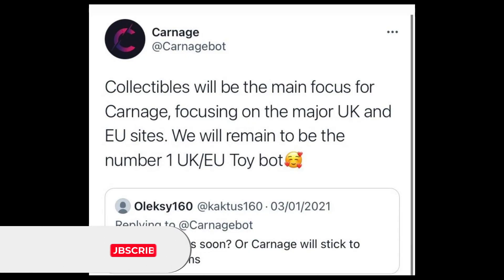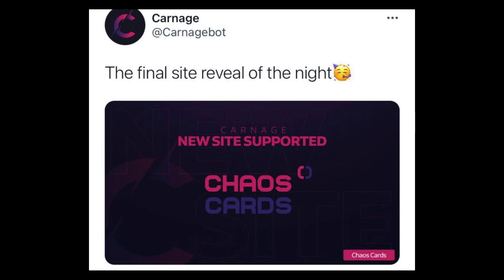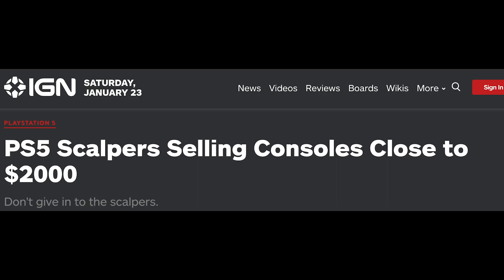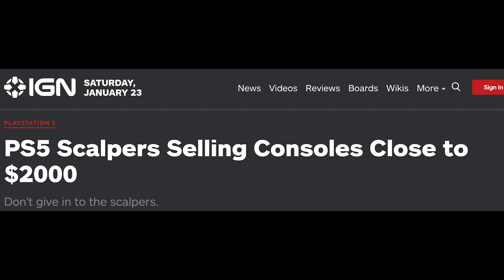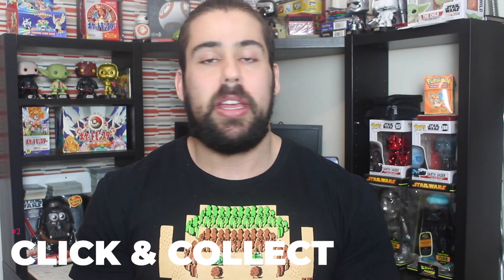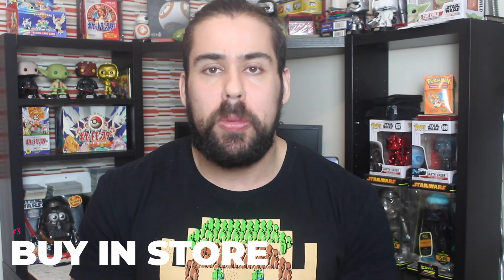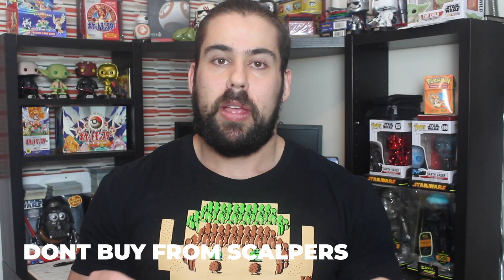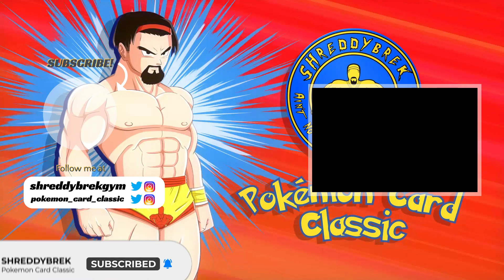Pokemon Scalping Is About To Get A Whole Lot WORSE in 2021 [4 Ways To Avoid Pokemon Scalper Prices]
Thanks for checking out the Pokemon Card Classic. This is a series dedicated to my love, passion and collecting of classic pokemon cards.

In todays video im talking about Pokemon Scalping Is About To Get A Whole Lot WORSE in 2021 [4 Ways To Avoid Pokemon Scalper Prices]

Pokemon flipping or pokemon scalping is about to get a whole lot worst in 2021 because of a new pokemon flipper community and a pokemon scalping bot. What this means is a bot will alert flippers and scalpers about new pokemon cards being restocked at popular trading card websites or gaming websites.

These flippers will buy the product out and then resell it higher than rrp!

The most popular modern pokemon cards and new pokemon card sets for flippers and scalpers has been the following: pokemon hidden fates etb, pokemon hidden fates tins, pokemon vivd voltage, pokemon champions path elite trainer boxes, pokemon champions path etbs, pokemon vivid voltage etbs and pokemon vivid voltage booster packs. Almost any new pokemon card set is a target for flippers and scalpers.

In this pokemon card video I give some tips about how to avoid pokemon scalpers and also talk about how popular pokemon cards are, the demand for new pokemon cards and talk about what effect pokemon flipping will have on the pokemon card market for pokemon investors and pokemon collectors.

I reply to all comments - so drop a comment or question down below

Got a video suggestion? Drop it down in the comments below!
On this channel i mainly talk about wizards of the coast, wotcpokemon, vintage pokemon cards and classic pokemon cards from the wizards of the coast pokemon card era. The sets I collect are pokemon base set and 1st edition pokemon base set boxes and cards , pokemon jungle cards, pokemon fossil cards, team rocket pokemon set, pokemon gym hero cards, pokemon gym challenge cards, neo genesis, neo discovery, neo destiny and neo revelation pokemon cards. I stopped collecting when the Pokemon Legendary Collection was released. I love the pokemontcg and opening pokemon cards and doing pokemon booster box opening videos.

Scalping across pokemon hidden fates and pokemon champions path has been really bad. As well as those looking to open pokemon shiny star v, pokemon vivid voltage booster packs and more.